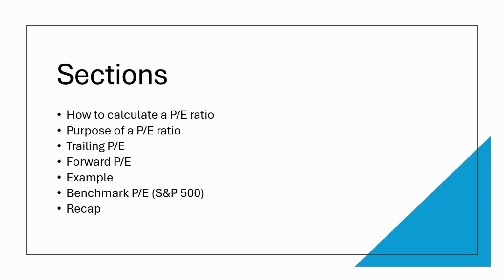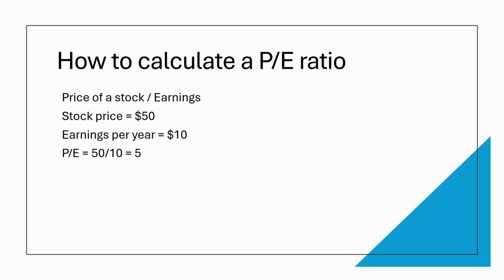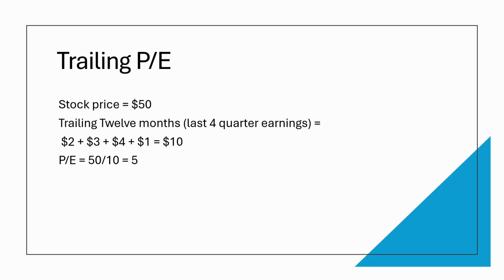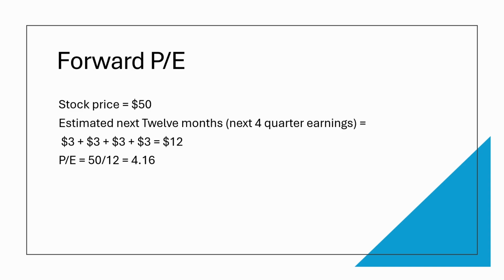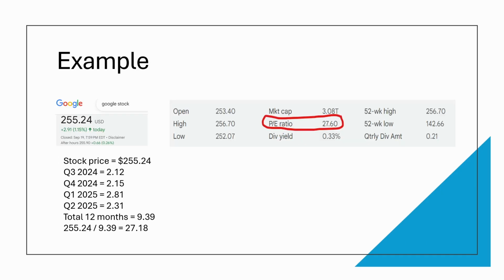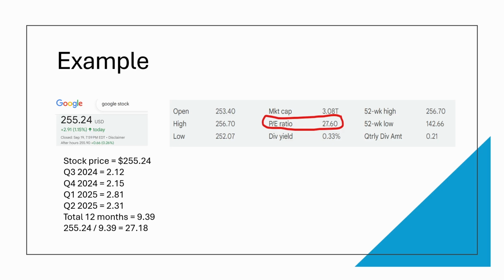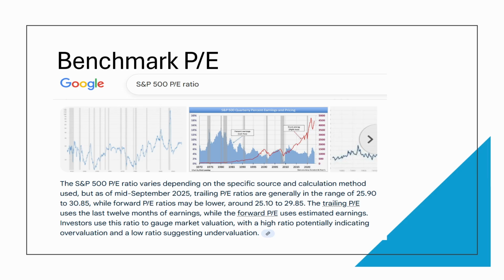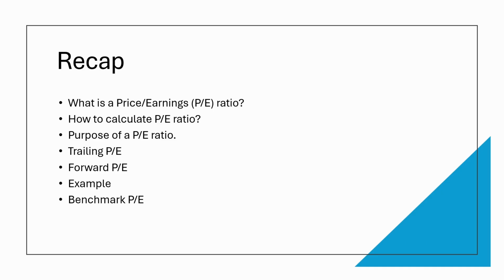What is a P/E ratio?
In this video, we will learn what a price to earnings ratio is and how it is helpful in understanding the valuation of a stock.